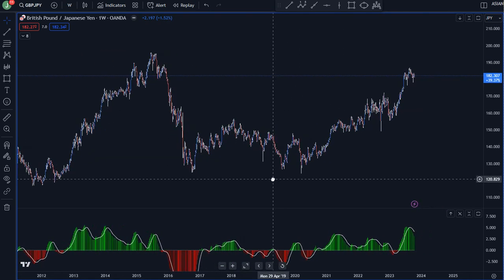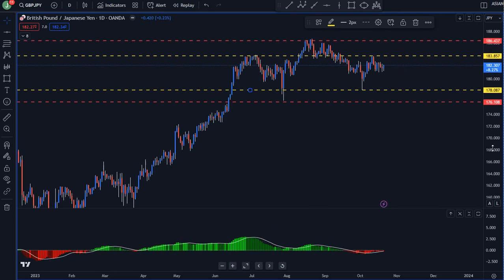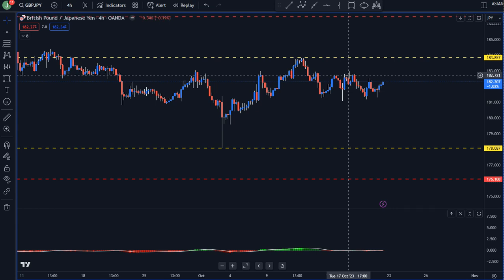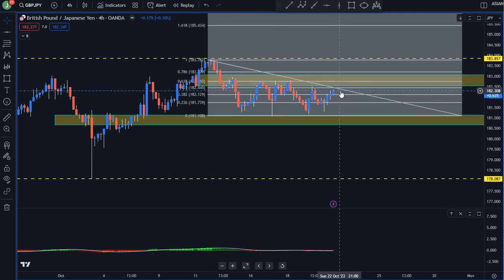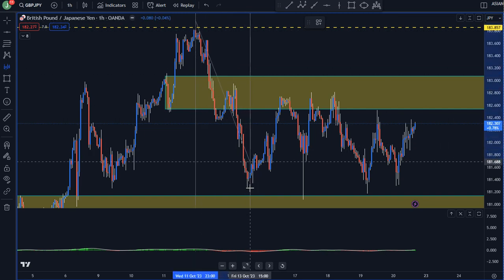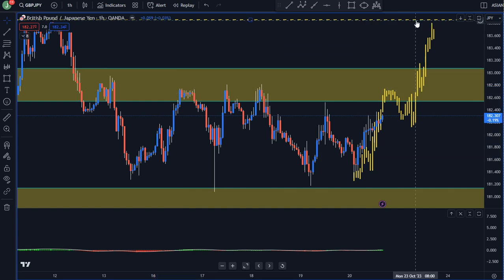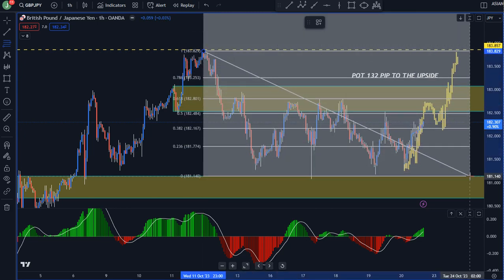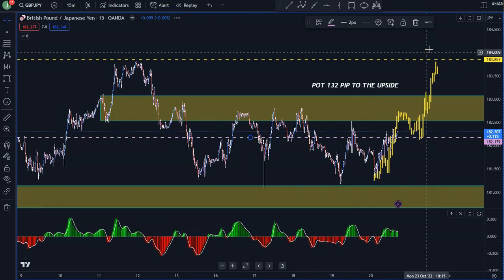Maximizing profits with easy forex chart markup techniques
Watch this video to learn how to effectively use market structure to improve your trading results. I discuss the importance of market structure in achieving consistent trading success. I demonstrate my process of analyzing weekly, daily, and four-hour charts to identify trends, resistance, and support areas. I also share my strategy for finding potential entry points and managing risk.
Jump to your section preference:
00:00 Introduction
01:05 Identifying Weekly Range
03:02 Analyzing Daily Chart
05:46 Analyzing Four-Hour Chart
08:15 Zones of Interest
10:13 Bullish and Bearish Confirmation
11:15 Support and Resistance
12:23 Looking for Engulfing Candles
13:09 Expectations from Golden Zone
15:04 Analyzing Left and Right Side
15:24 Taking Bars as Reference
17:54 Directional Analysis
21:30 Entry and Risk Management